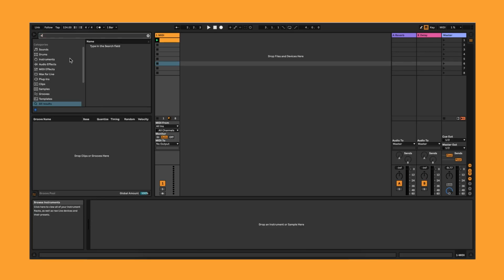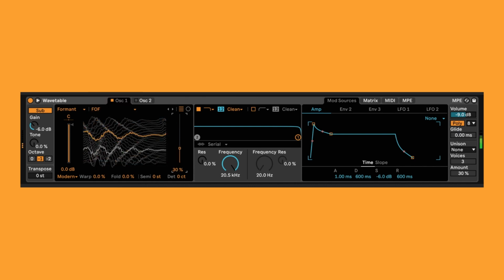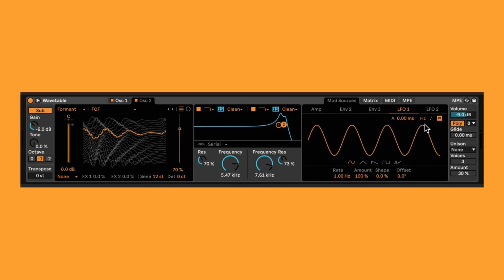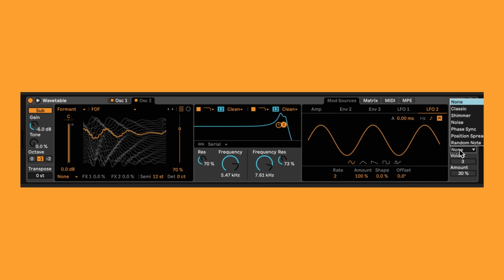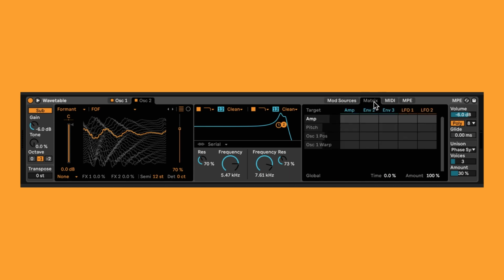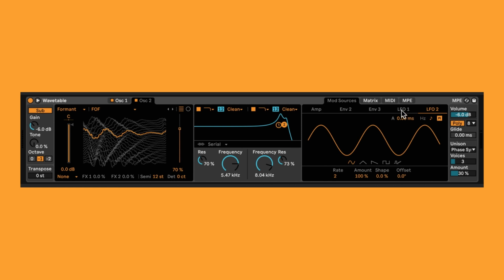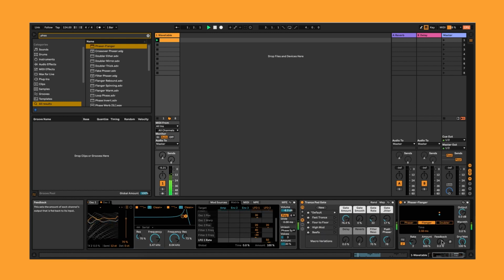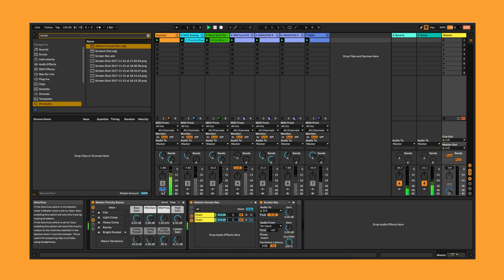Creating a Sample and Hold Style Lead Synth (Like Guy Contact)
Sorry for the confusion if you saw this video last week before it was taken down, Youtube was playing up and decided to not share it with most of you.

Anyways this week I'll show you how to create a snazzy Sample and Hold style synth lead similar to the ones in Guy Contact's music.

If you like the content I put out and want to contribute to the cause you can by me a coffee or bev